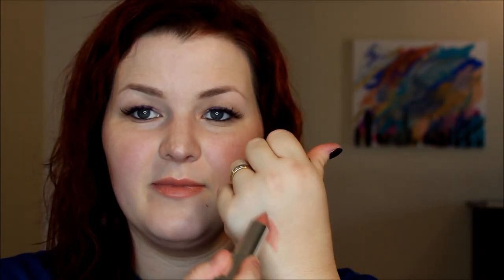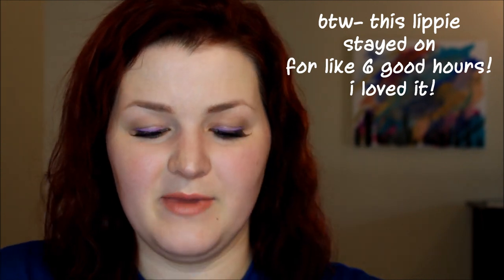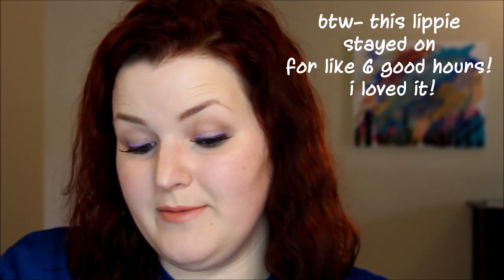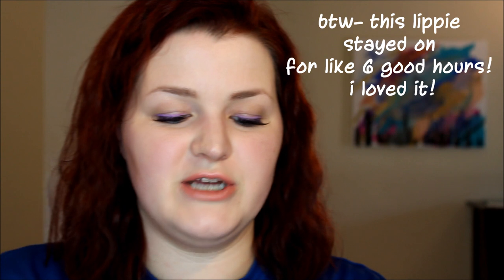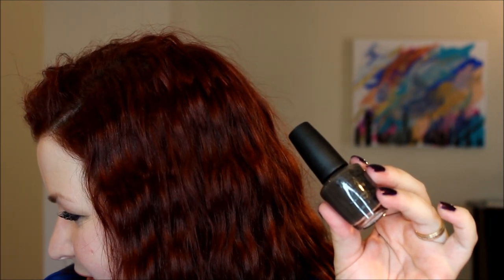Saturday Random Swatchfest 9-27-14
It's that time again!  Let's swatch 10 random polishes from my stash that haven't yet been shown on my blog or channel.

Polishes Swatched:
Sinful Colors- Hot Chili
Sally Hansen Xtreme Wear- Coral Reef
Julep- Georgia
Revlon- Buttercup
Nicole by OPI- Make Mine Lime
China Glaze Bahamain Escape
FingerPaints- Lavender Highlight
OPI- Get in the Expresso Lane
Sephora by OPI- Indi-go With the Flow
Zoya- Sansa

Covers by Phoebe Moon
Firework- Katy Perry
Someone Like You- Adele
Something Stupid- Frank Sinatra
Somewhere in Time- John Barry